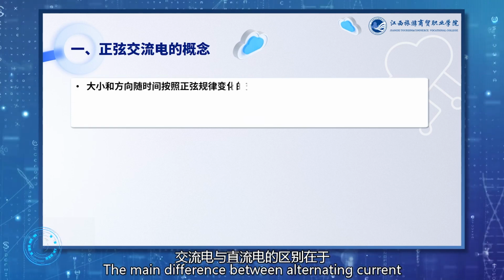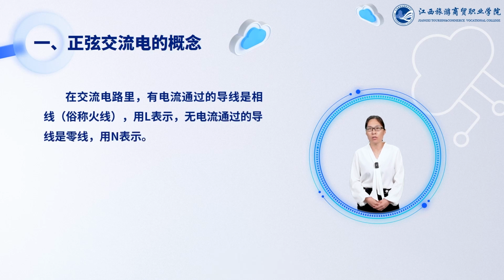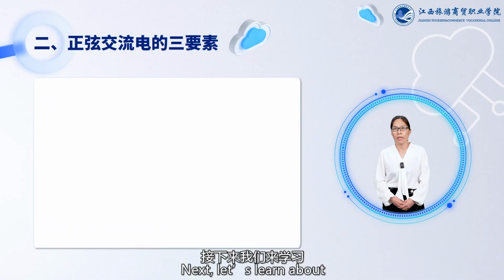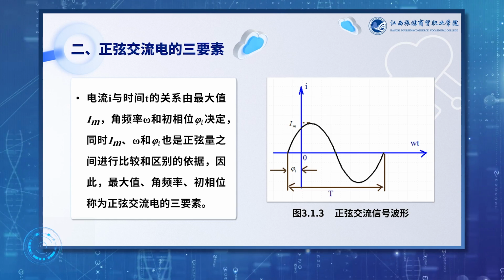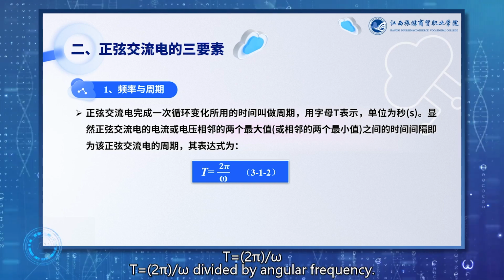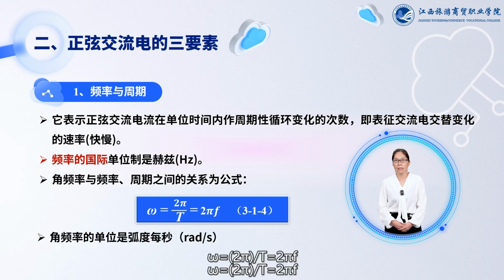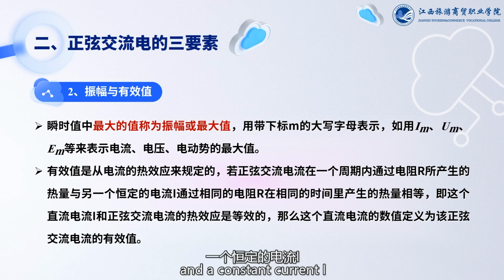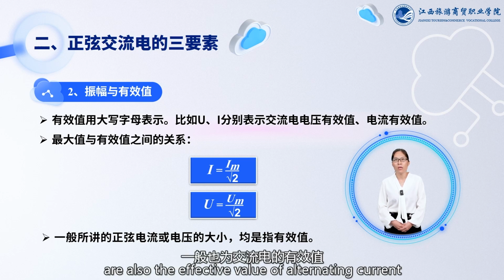3.1 Three elements of sinusoidal alternating current